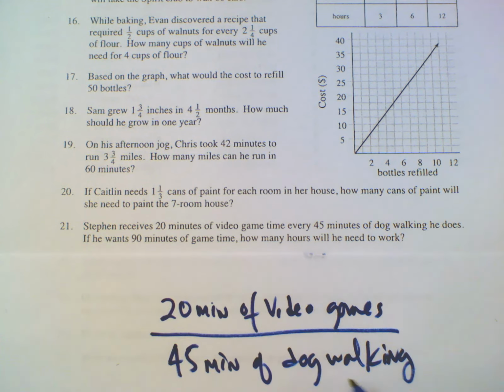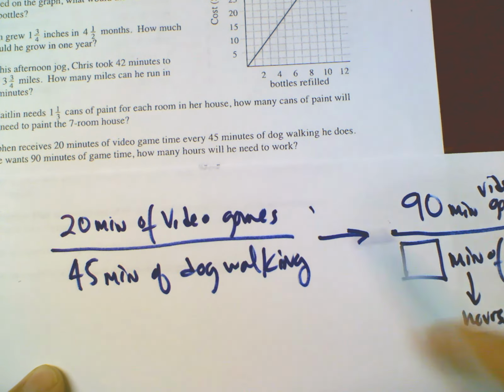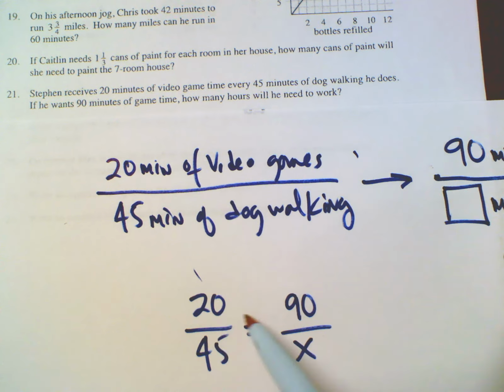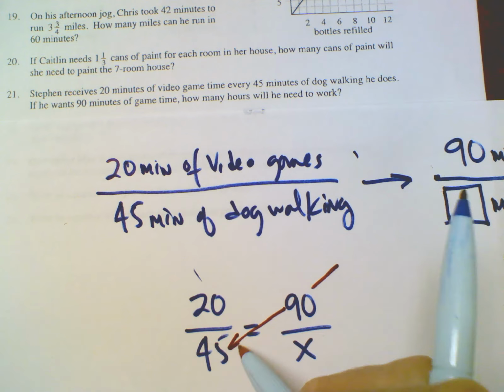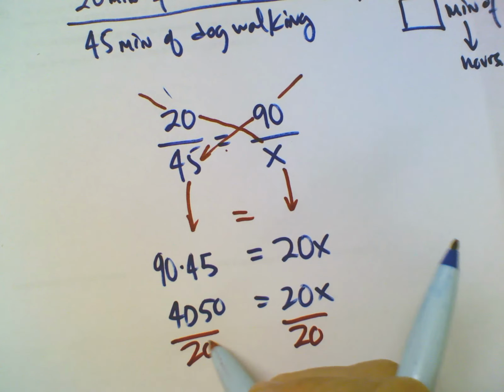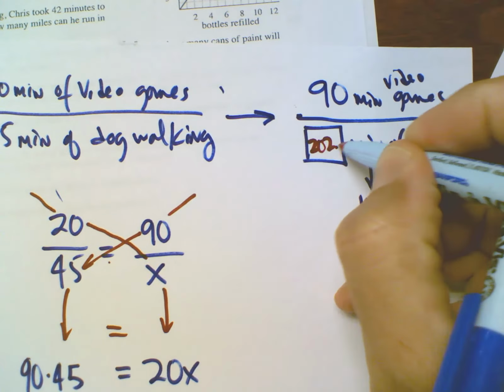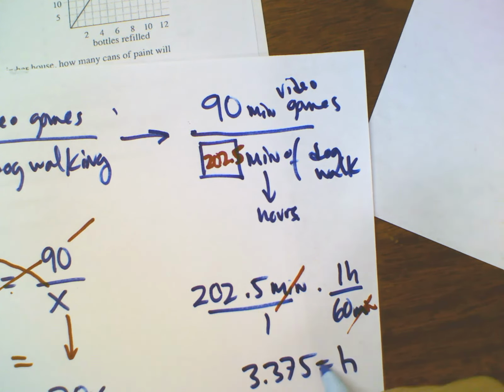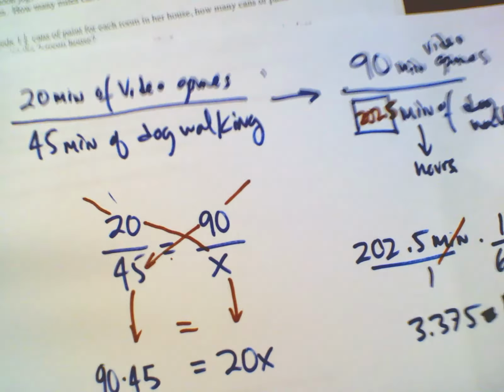Using Proportional Relationships to solve a word problem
Learn with Mr. Dell as he explains how to use proportional relationship and unit rates to solve a problem.